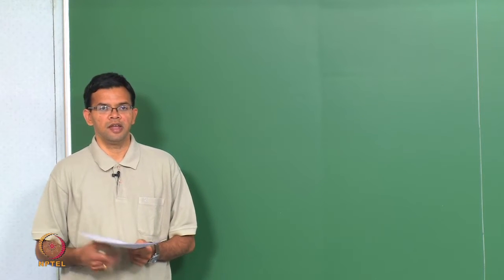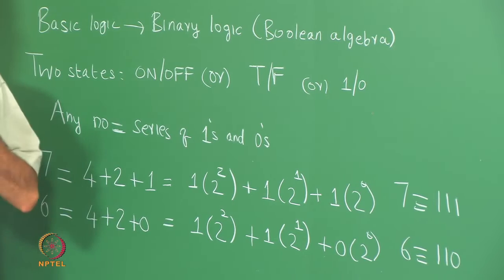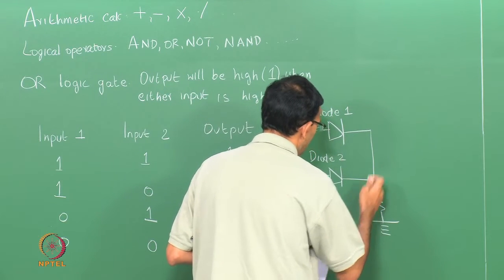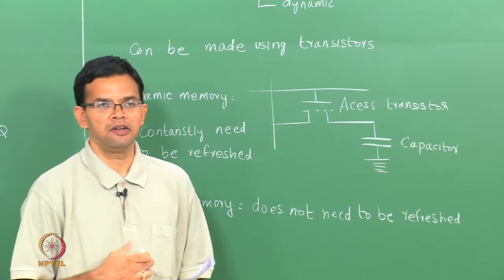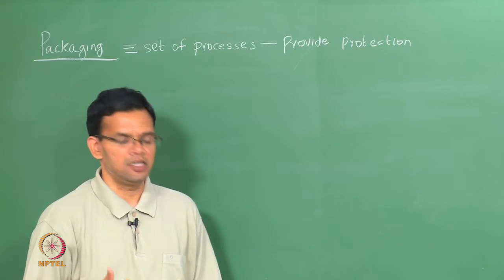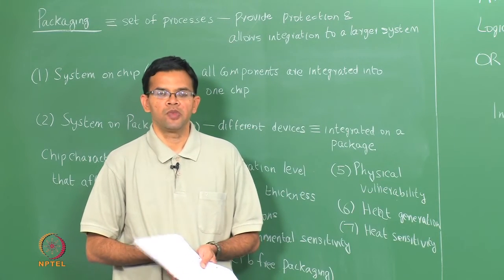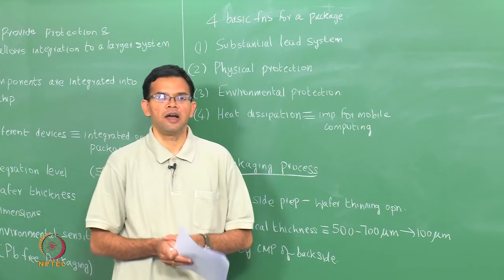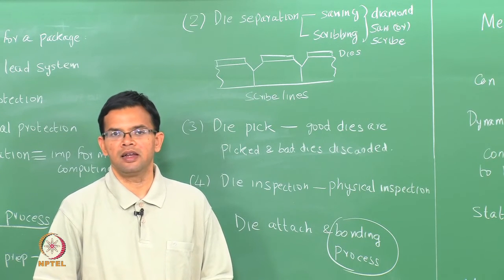Mod-01 Lec-32 IC circuit logic and packaging